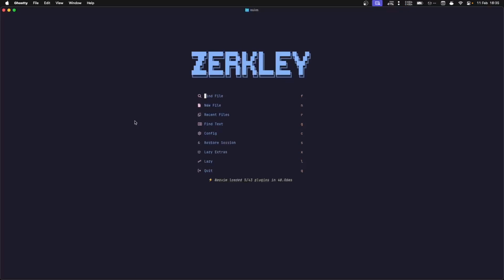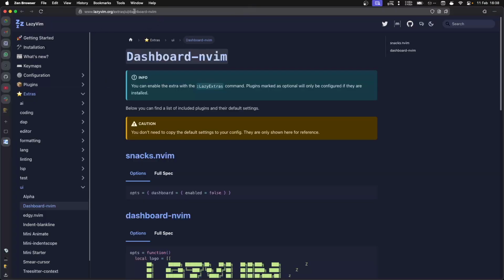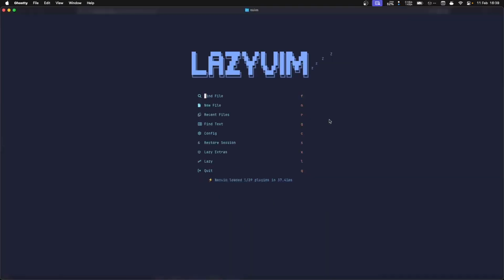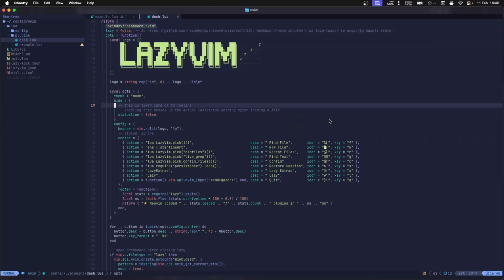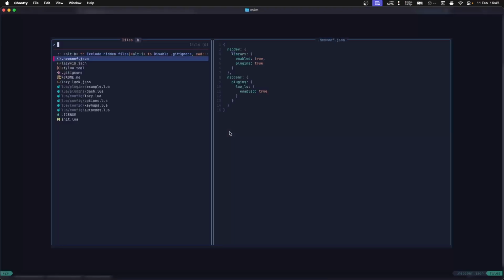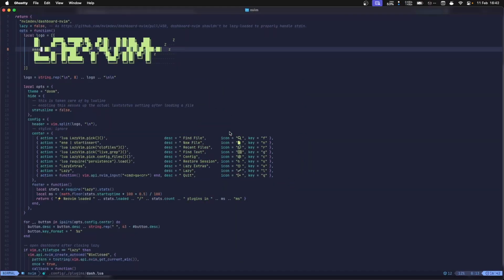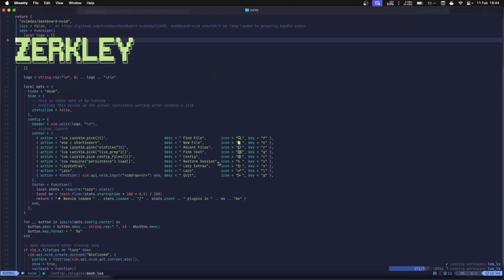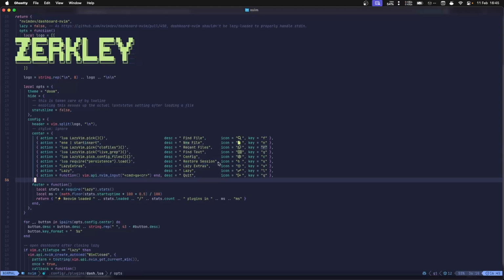How to edit Lazyvim's dashboard screen